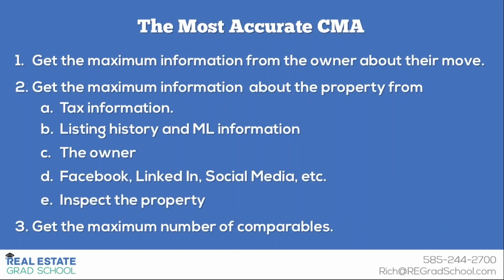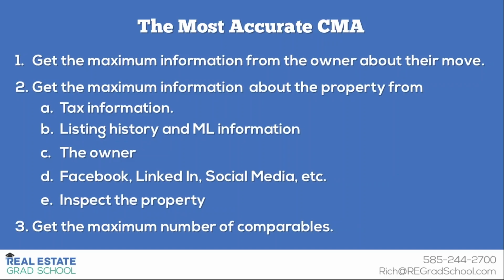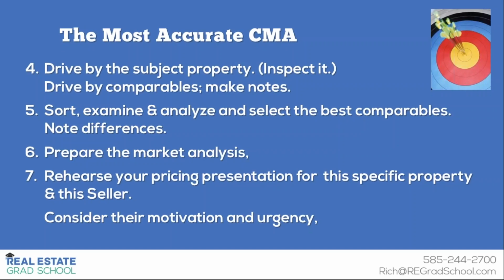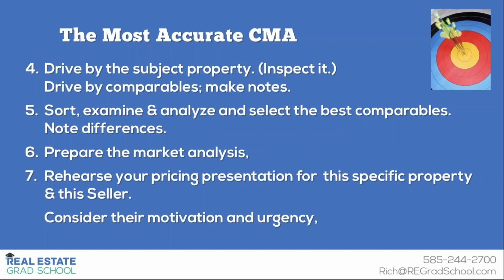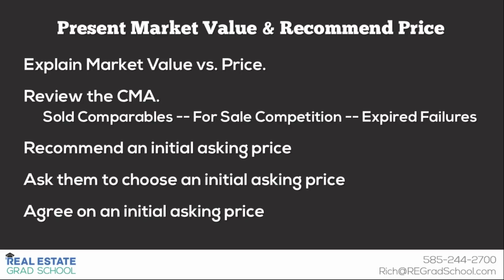How to Powerfully Prepare and Present Pricing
Watch this video to discover how to powerfully prepare and present pricing with Rich Levin.